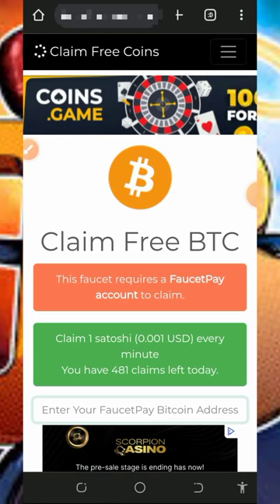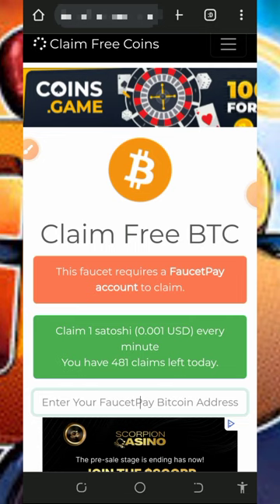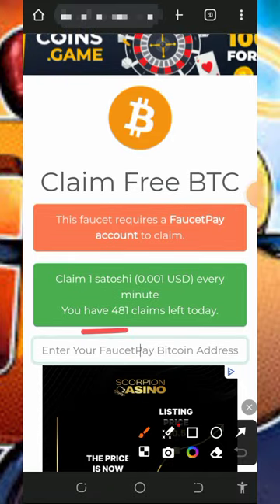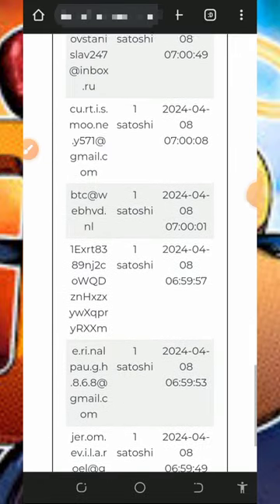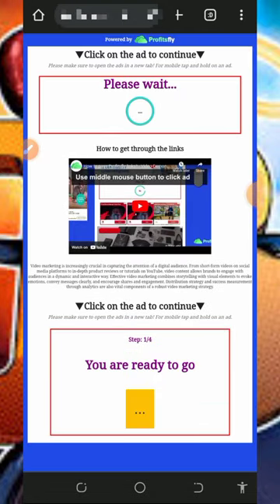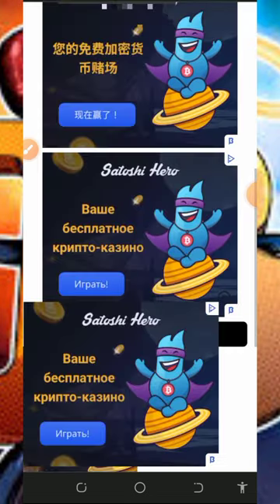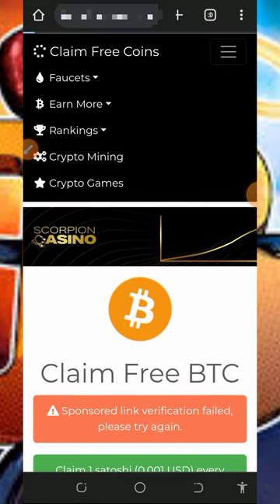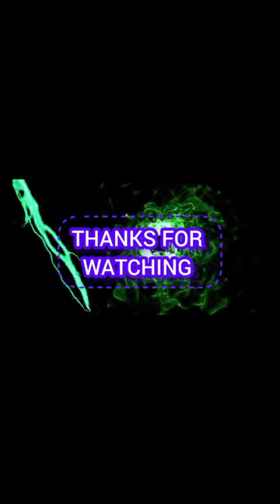Daily Bitcoin Harvest: Withdraw 0.011883 BTC, No Deposit, All Gain!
Ready to start accumulating Bitcoin without any upfront investment? Watch our video to learn how you can withdraw 0.011883 BTC daily, completely deposit-free!

research

online income
cryptocurrency tutorial
btc mining
btc mining 2024
dogecoin mining
bnb coin
crypto mining
android mining
airdrop income
crypto airdrop income
airdrop income
airdrop income
crypto faucet
Bitcoin 2024
Tron Trx 2024
Binance 2024
Litecoin 2024
Dogecoin 2024
Ethereum 2024